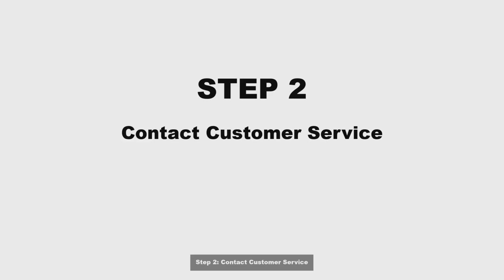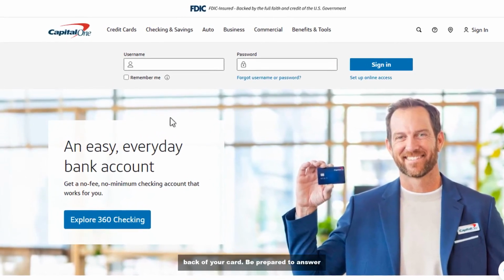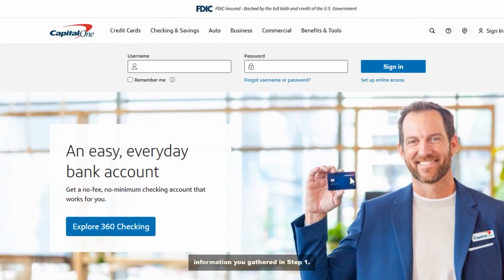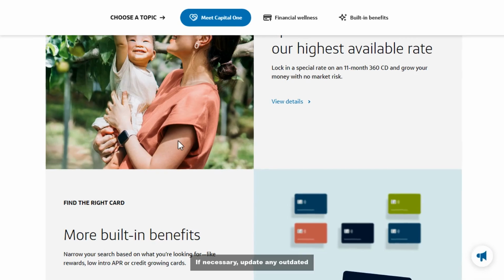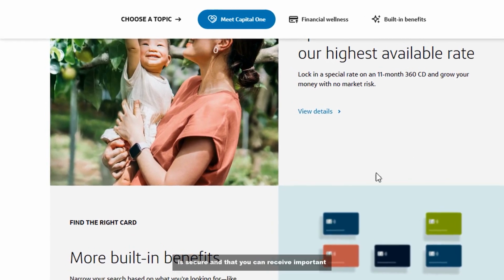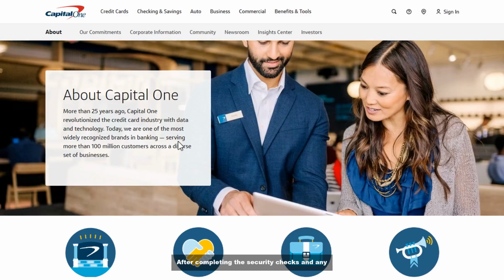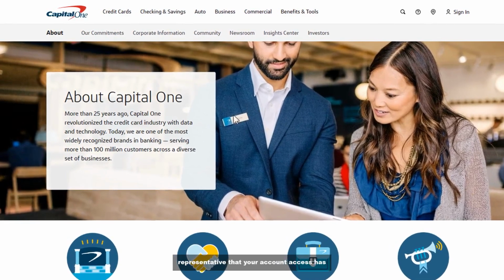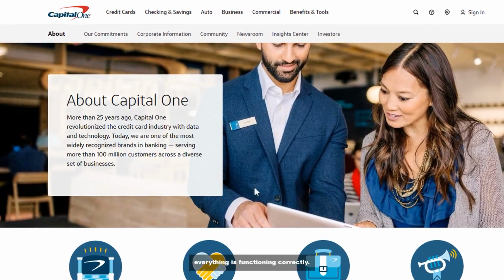How To Restore Full Access To Capital One After Security Checks 2026 (UPDATED GUIDE)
In this video, we will guide you on how to restore full access to Capital One after security checks in 2026. If you're facing issues with your Capital One account, this updated guide will provide you with the steps you need to regain access.